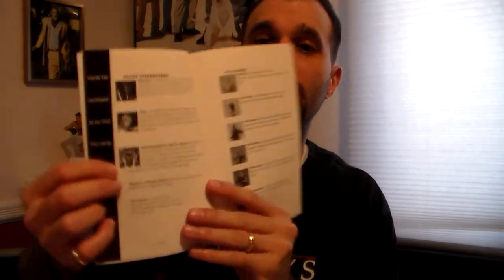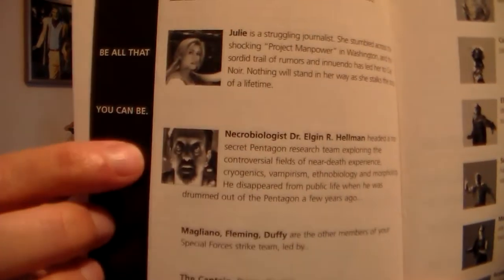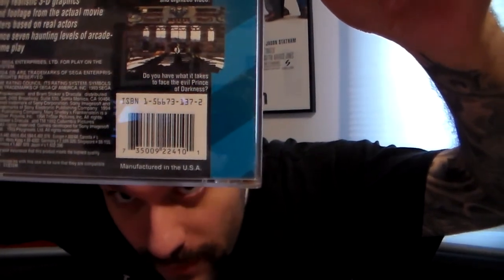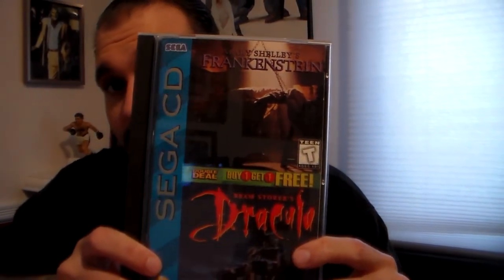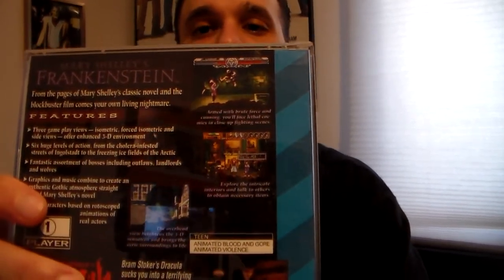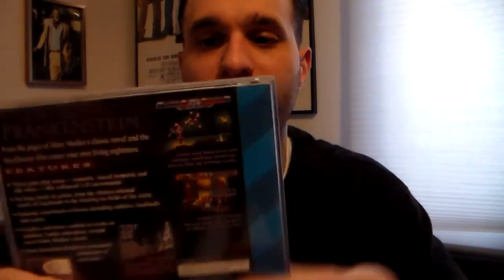Sega CD Horror Games I Enjoy (Happy Halloween From SegaCDUniverse)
Sorry about all those UM's...very annoying